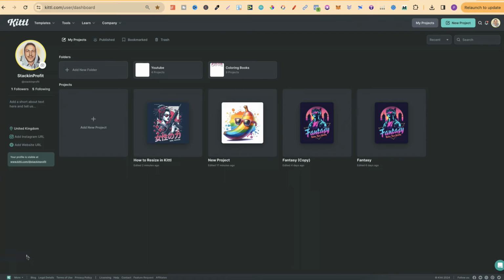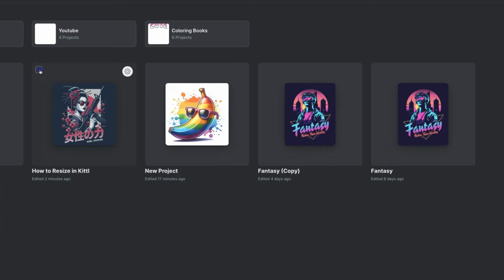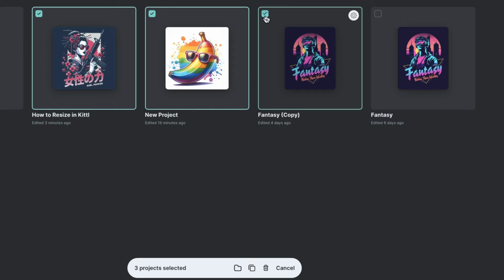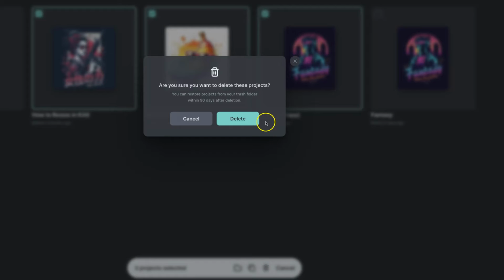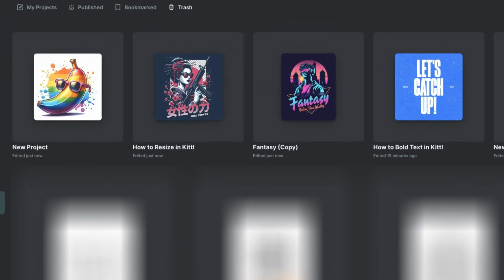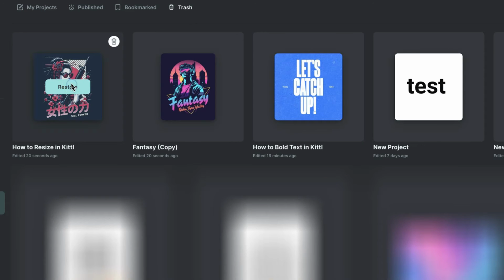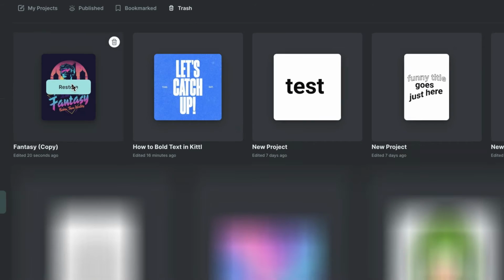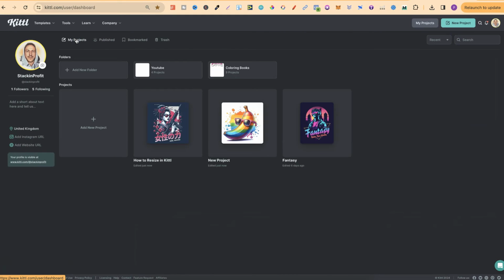How to Delete a Project on Kittl